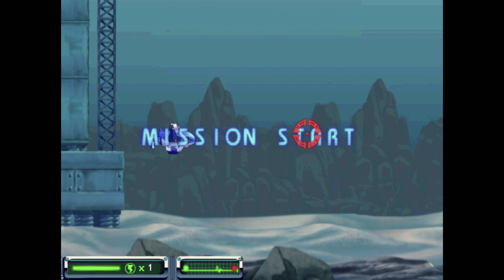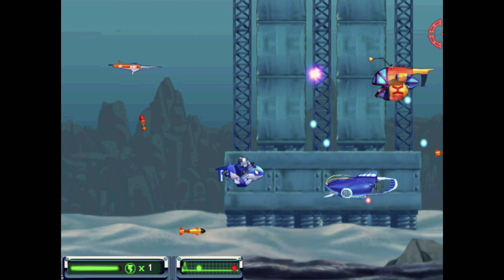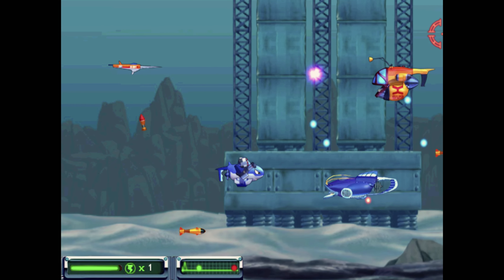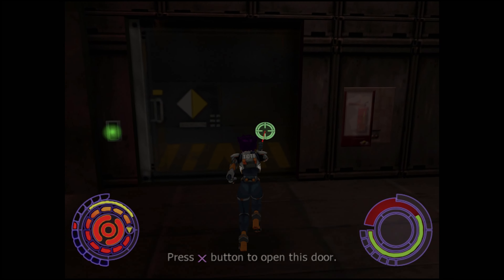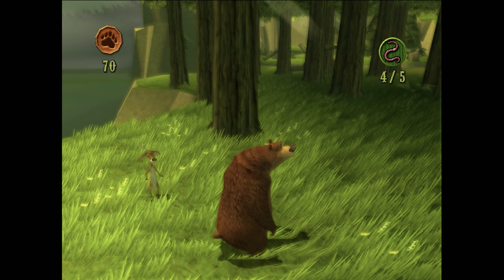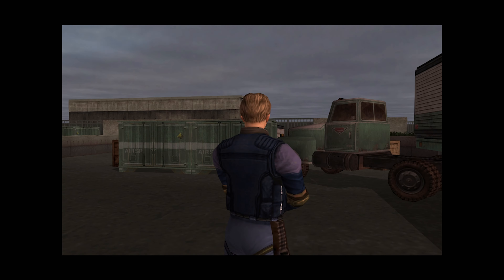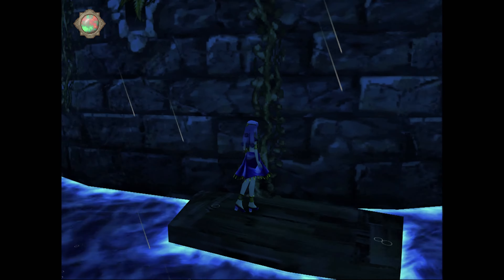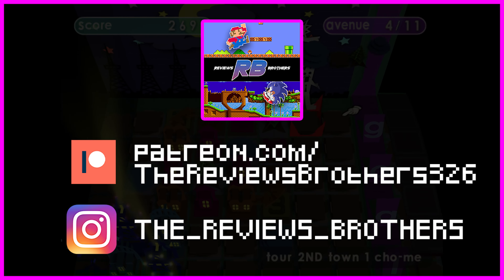A - Z of PS2 Hidden Gems - O